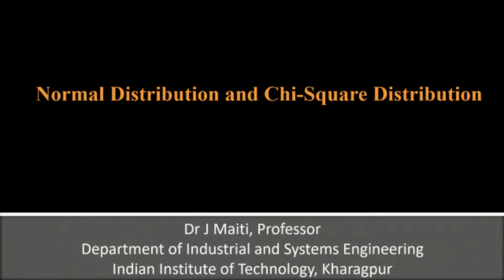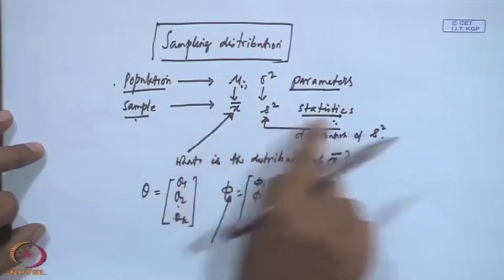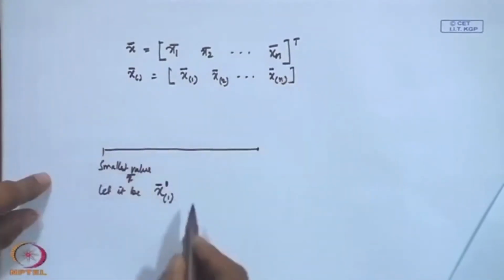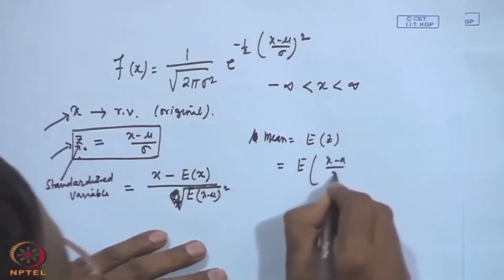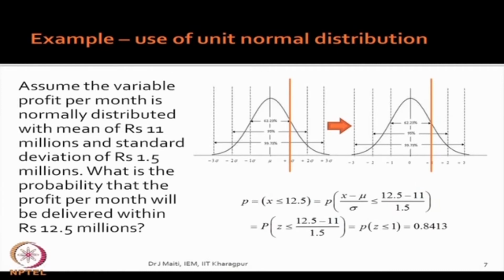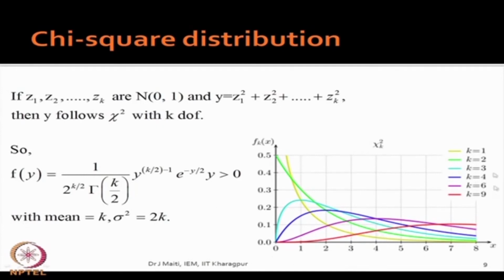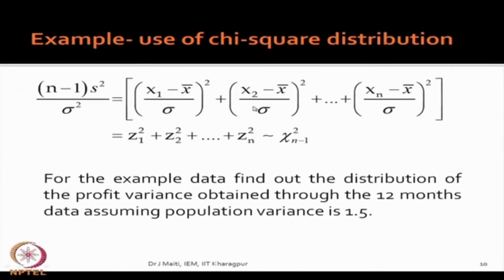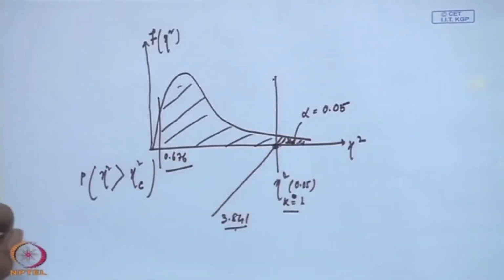Normal Distribution and Chi-squared Distribution